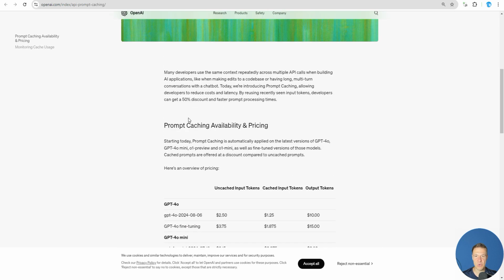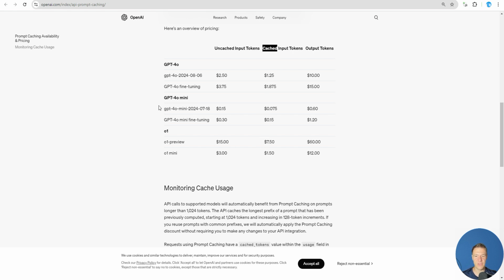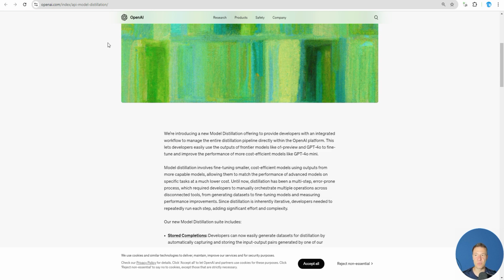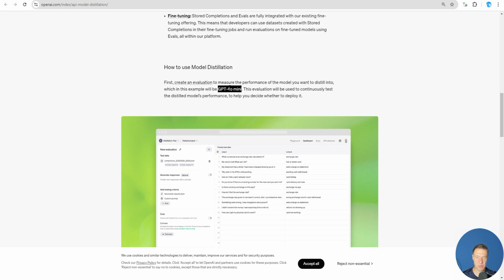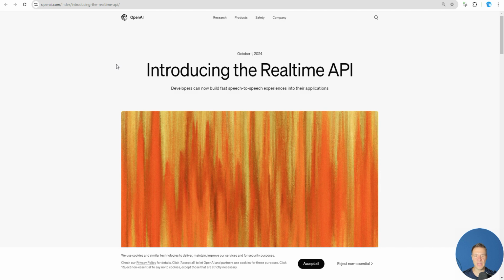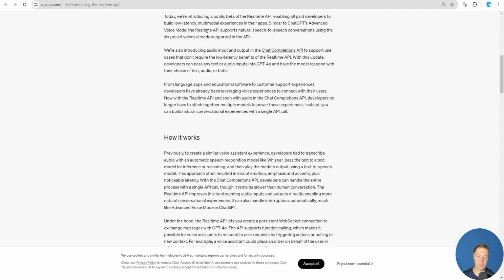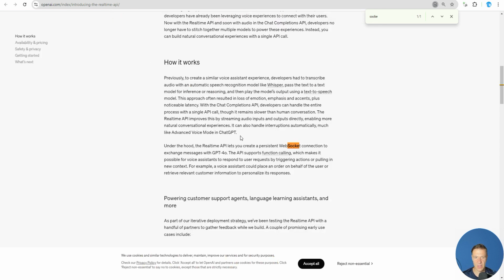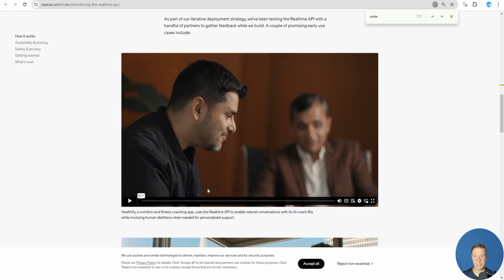🚀 New OpenAI API Features Overview! Key Developments from OpenAI's Dev Day 2024 🚀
Hey everyone! 👋 I am excited to share the latest updates for the OpenAI API that are going to make your AI-powered projects even more powerful.

So, on October 1st 2024, OpenAI hosted its highly anticipated Dev Day, showcasing a series of innovative developments that signal a strategic pivot towards empowering its developer ecosystem.

In stark contrast to last year's flamboyant event, which saw major product launches, this year's conference focused more on incremental improvements, highlighting how OpenAI aims to deepen its partnerships with developers rather than solely compete in the consumer space.

Here’s what’s new:

Prompt Caching in the API 💾
This feature helps you save on costs by offering automatic discounts on inputs that the model has recently seen. If you’re running repetitive queries, this will help you pay less for API usage!

Model Distillation in the API 🔍
Now, you can fine-tune a cost-efficient model using outputs from a larger model—all within the OpenAI platform. Train smaller models without sacrificing too much performance and keep those operations costs low!

Introducing the Realtime API 🗣️
Developers can build fast speech-to-speech experiences directly into their applications. Real-time communication just got a major upgrade, whether you’re building voice assistants or translation tools. Unfortunately, there is a drawback with this feature, as server will need to have WebSocket support for it to function, and most hosting providers don't offer this right now. However, there will be many which add support for this soon, I am sure!

Szabi - CodeRevolution.